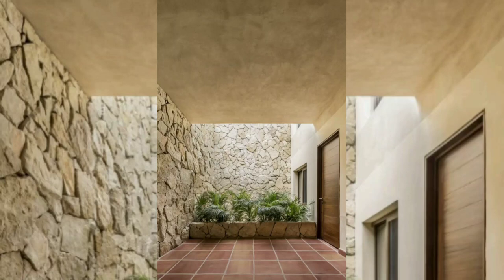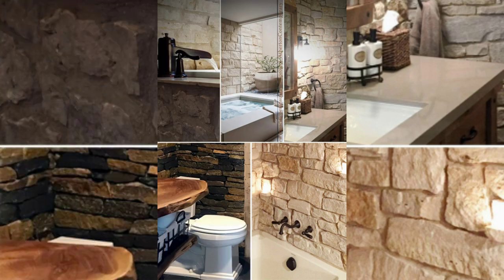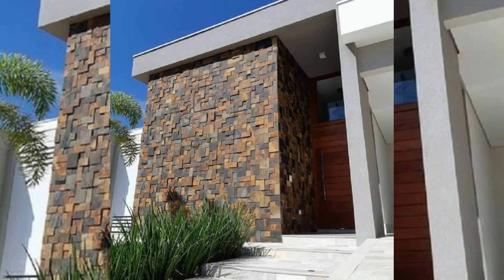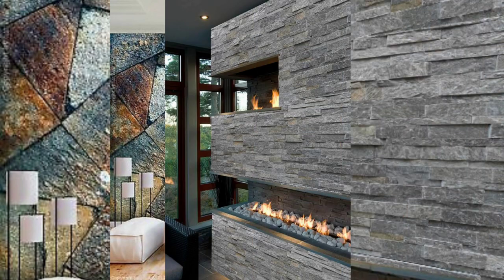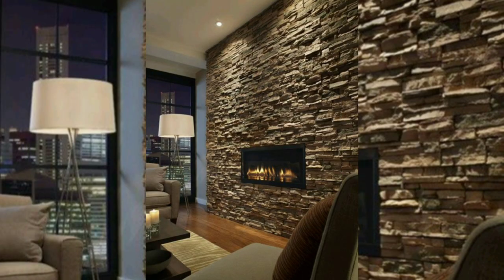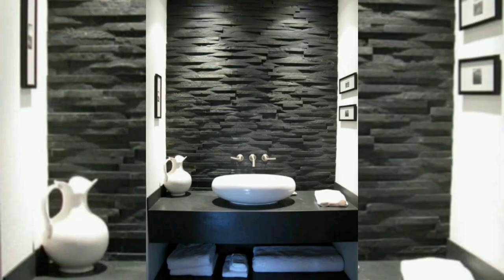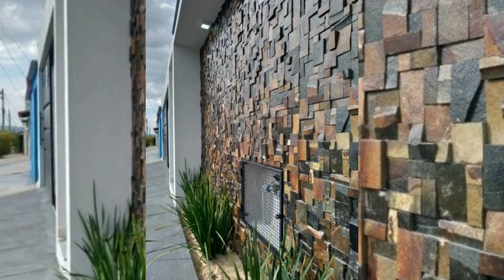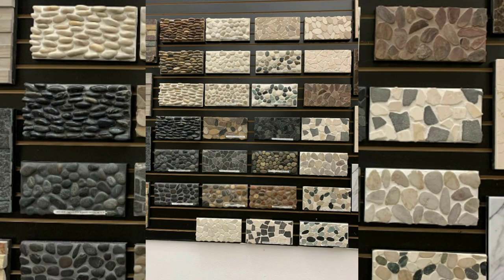Front Wall Tiles Design & Ideas | Home Decor Ideas | Exteroir Decor